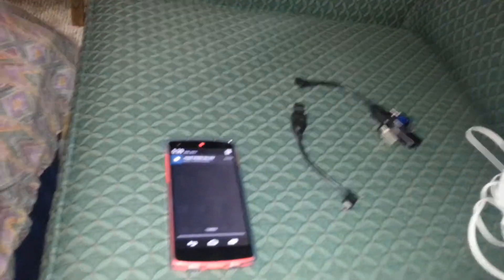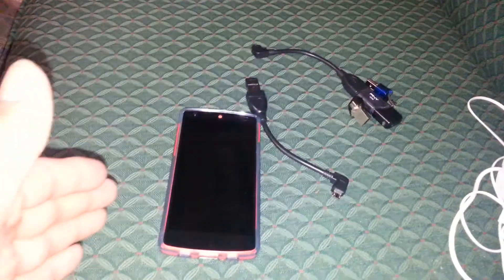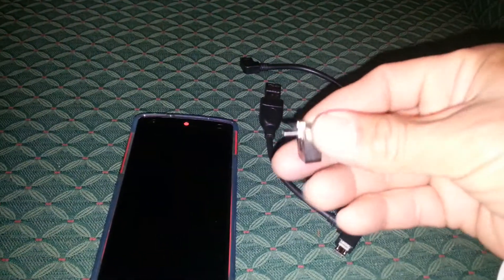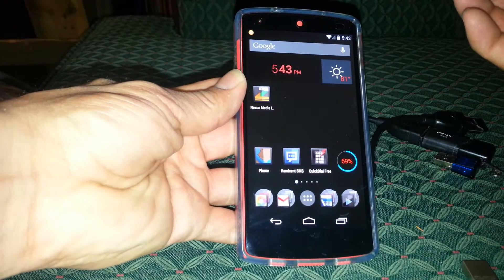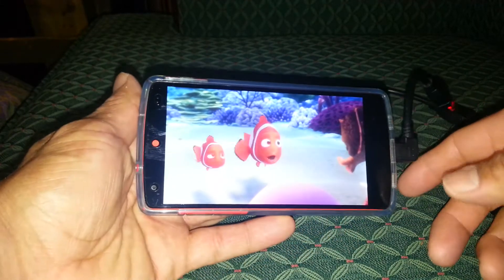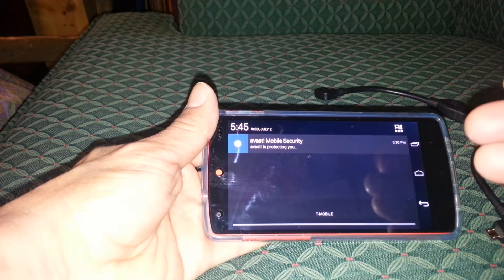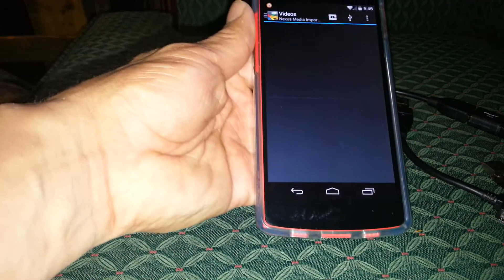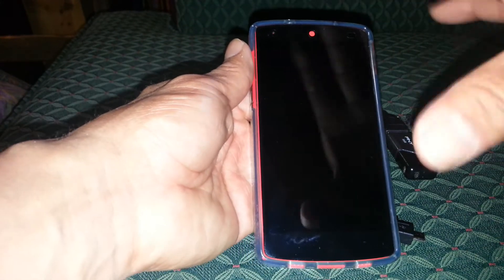Huawei ascend mate 2/ Nexus 5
USB OTG does work on Huawei ascend mate 2.